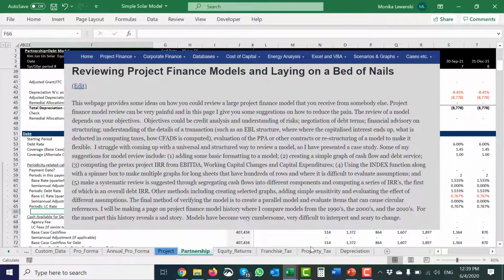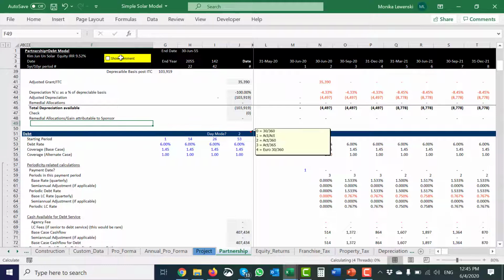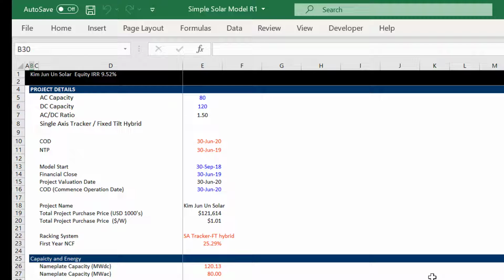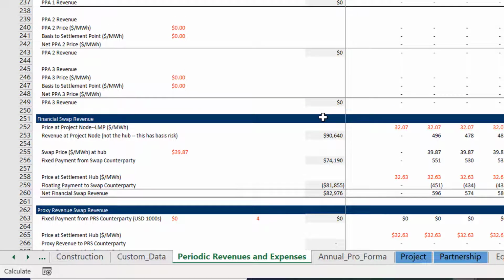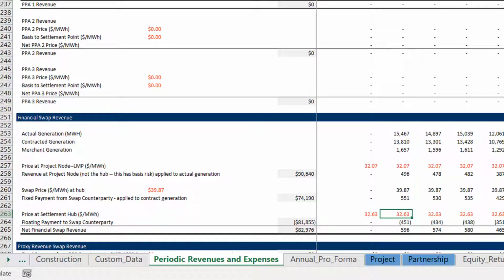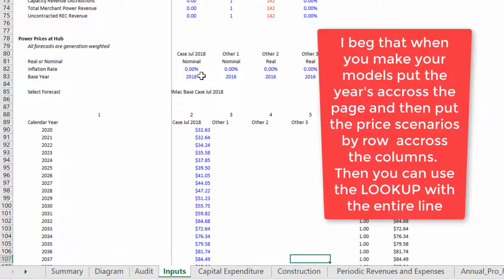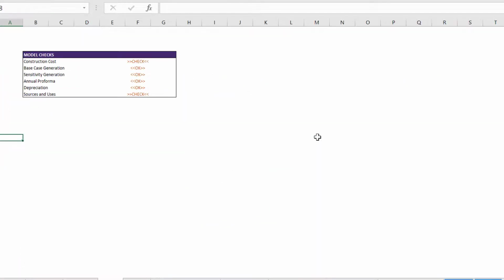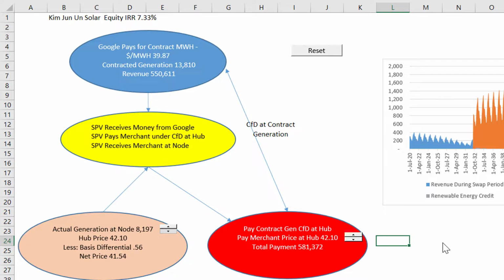Analysis of Model from Others to Understand Corporate PPA, Hedging and Basis Differentials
This video demonstrates some ideas for reviewing a model you received and you have not made.  This analysis is in the context of reviewing corporate PPA agreements with contract for differences.